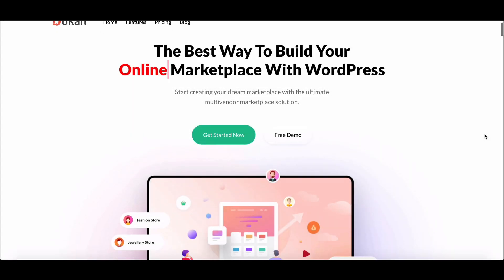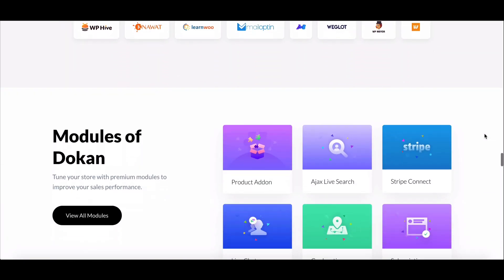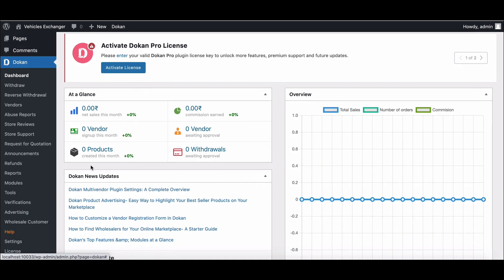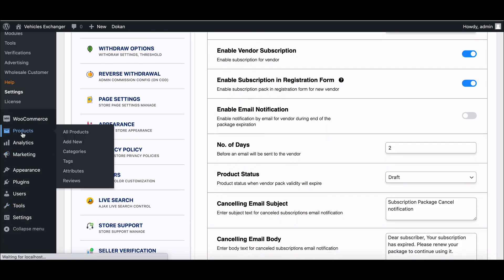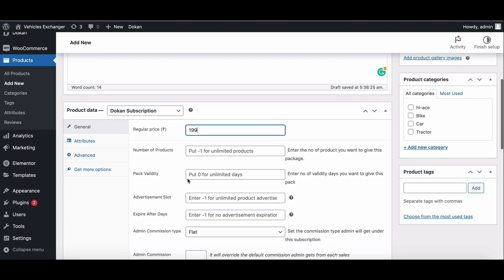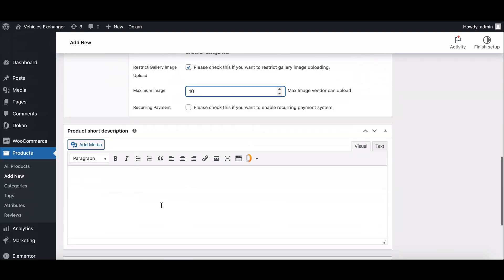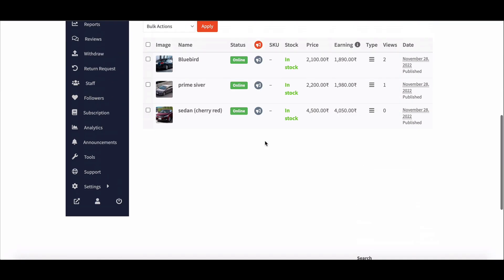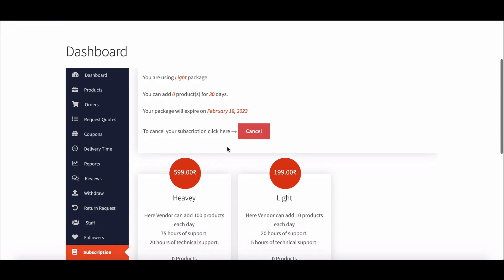How to Set Up Monthly/Yearly Charges for Vendors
Dokan is one of the popular marketplaces in the WordPress ecosystem. More than 70000 marketplaces are currently using dokan with ease.

Users have lots of questions regarding the marketplace plugin. So we are introducing a New FAQ section for the users. That way we can interact with users and solve their problems directly.
In this video, we will discuss How to Charge Vendors on a Monthly/Yearly Basis.
Here is the timestamp for the video

✦ ✦ ✦ Time-Stamp ✦ ✦ ✦
▶️ 00:00  Dokan Intro
▶️ 00:06  Dokan landing page
▶️ 00:28  Dokan Vendor subscription module page
▶️ 00:46  Enable and Setup the Vendor Subscription module from Backend
▶️ 01:12  Create a New Subscription package for Vendor
▶️ 02:01  How Vendor Purchase Subscription